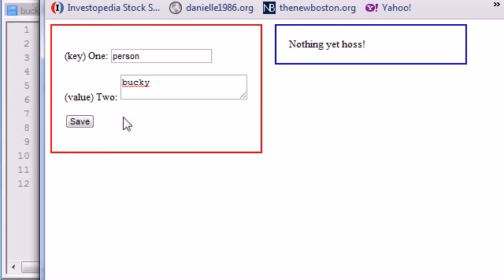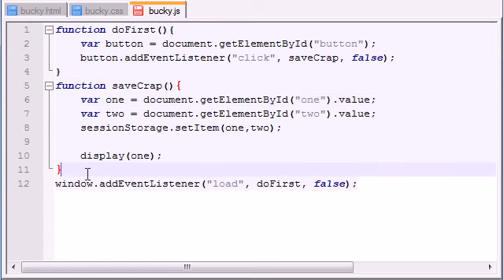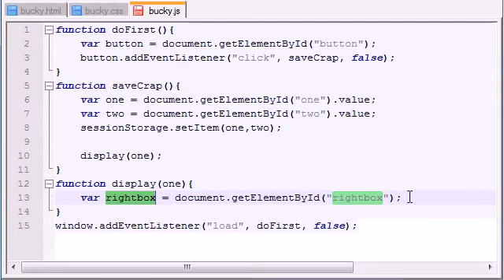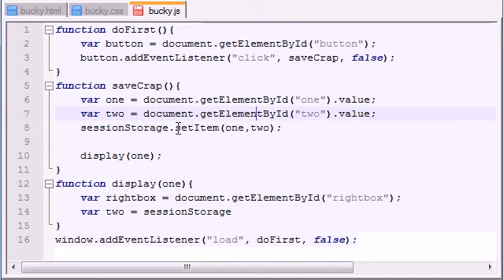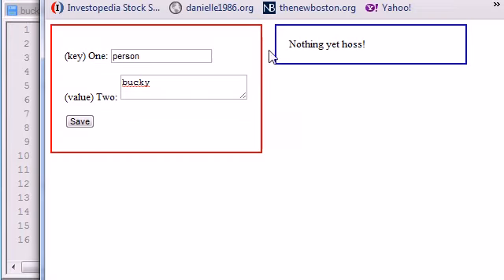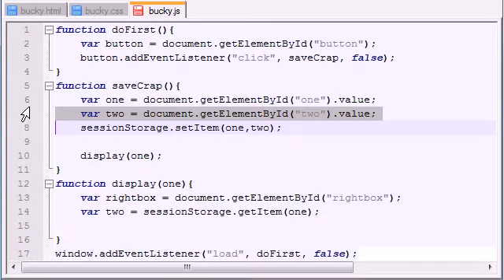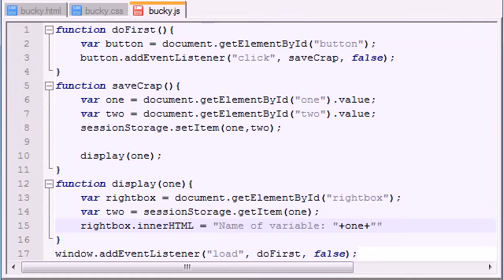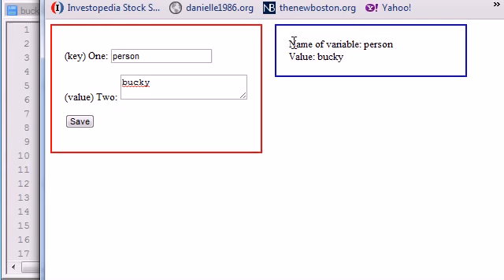HTML5 Tutorial 51 Retrieving and Displaying Stored Data